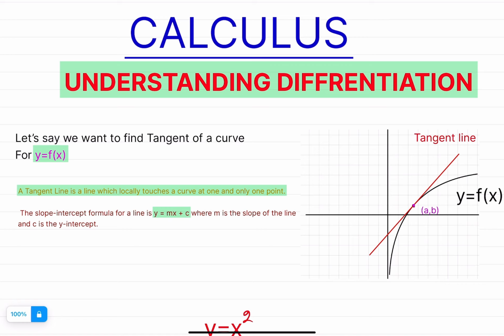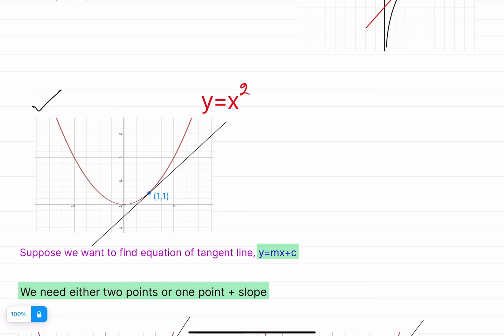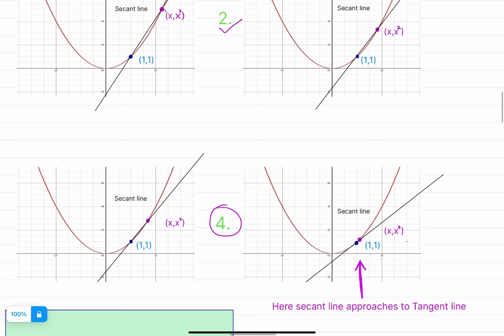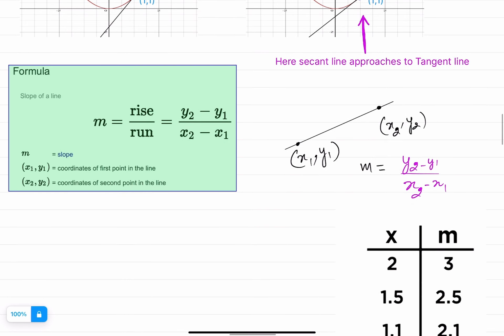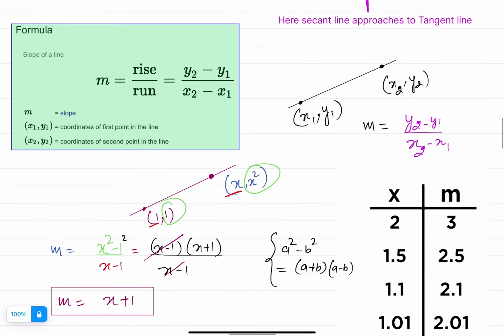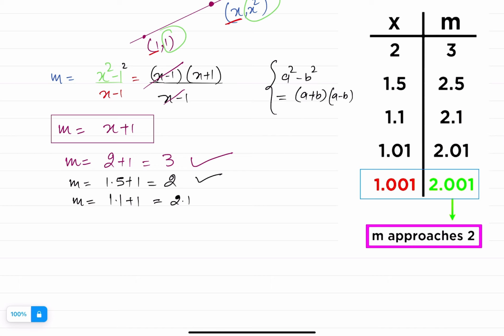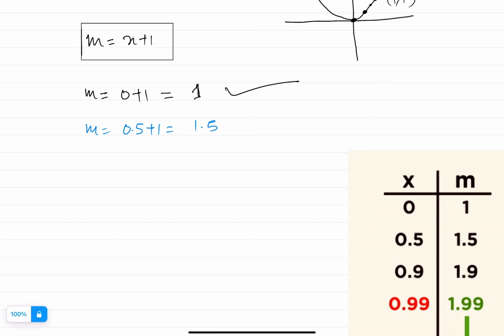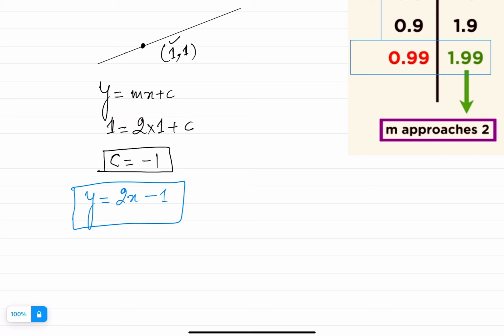understanding differentiation in Calculus, AP calculus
What is tangent line and what is differentiation